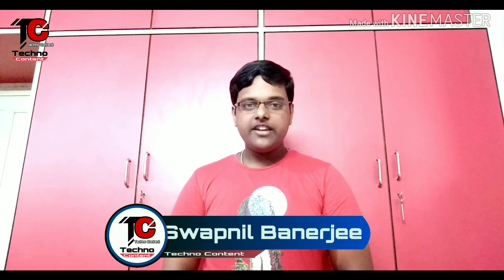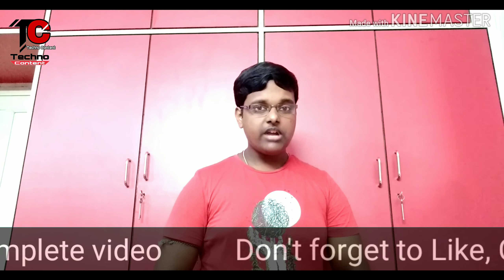Camera under phone's screen? How Under Screen Camera works? Everything Explained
Friends, here in this video I just tried to tell you that
how under screen camera works, what is under screen camera, how under screen camera becomes almost invisible.

Actually very recently such cameras were brought in mobile phones! These cameras are almost invisible and are present under phone's screen. So, how it is possible, here in this video I tried to tell you!

So, hope you enjoyed, please

Bye Bye.